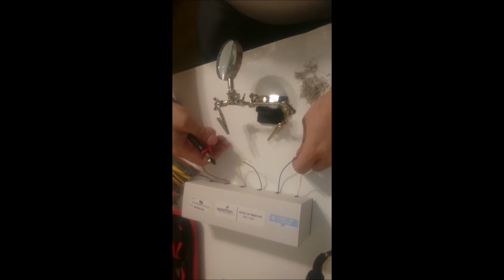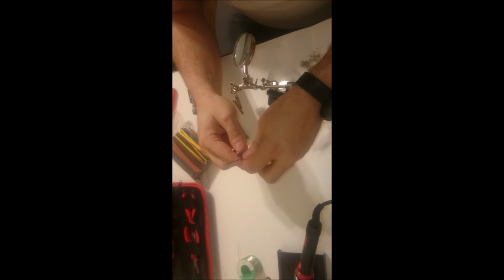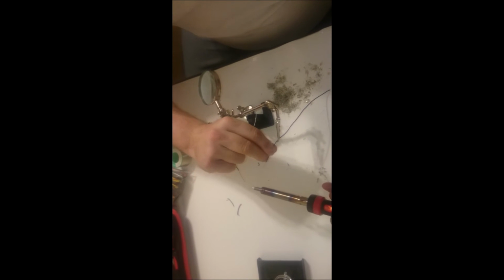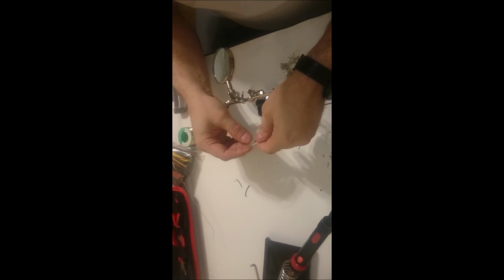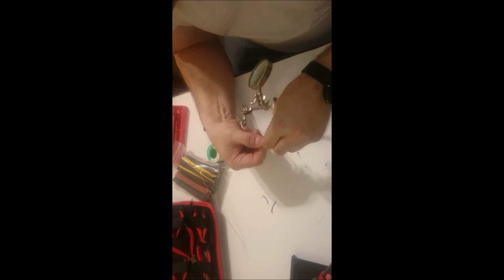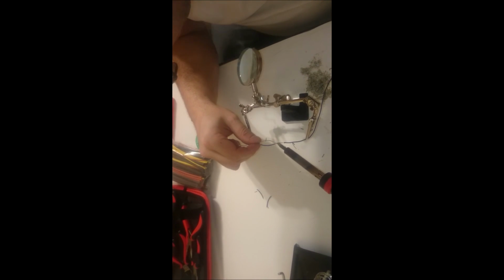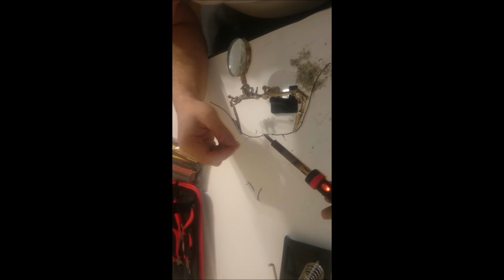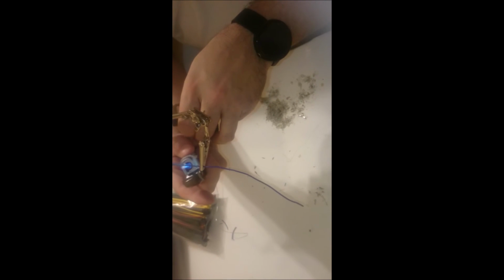Make Cables Longer (Western Union Splice)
You need to splice a wire if: you don't have a wire elongator but need to lengthen a wire. The Western Union Splice is one of the strongest splices. In this video, I prepare and splice two 22 AWG wires, solder them together, and finally heat shrink the splice to help prevent a short.

The products are available through Amazon at (this link is for convenience and the products may be cheaper with other retailers) :

Thanks to Steve Spisblog for motivating me to produce this first YouTube video. He is doing some interesting projects on his channel